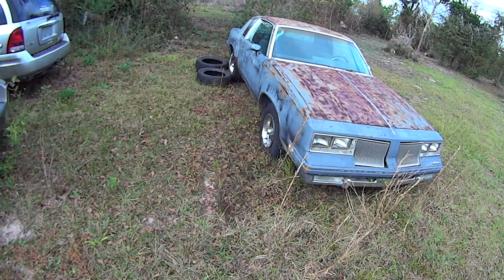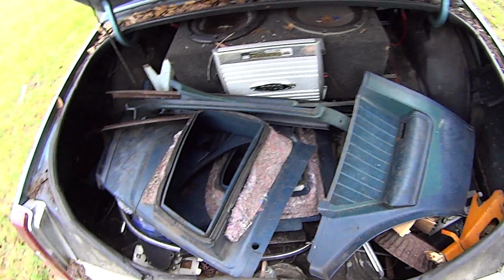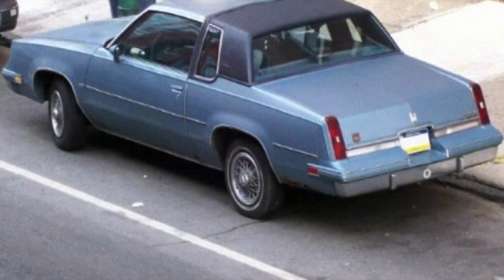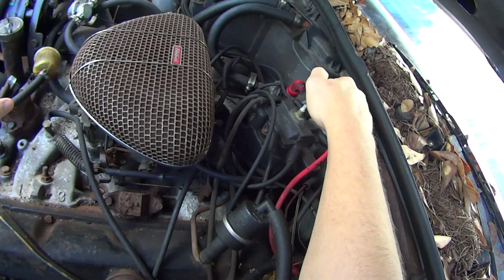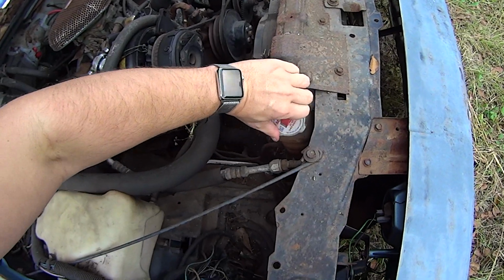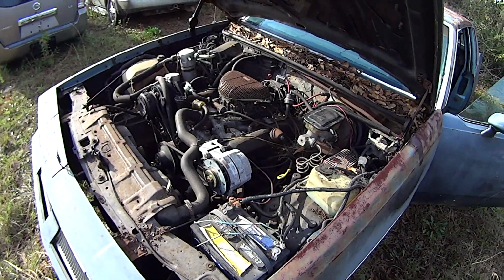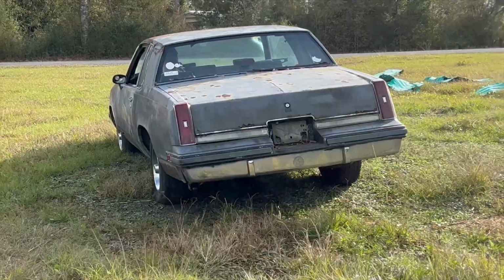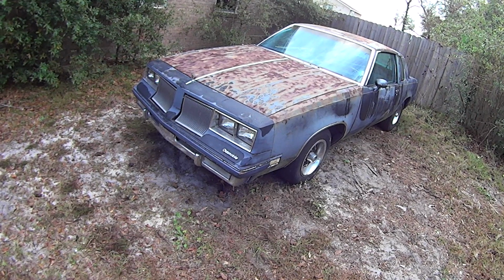Will it start after 5 years? 1986 Oldsmobile Cutlass Revival!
It's time to resurrect the Cutlass. I've kept it waiting for 5 long years... This is the first car I've ever bought, and is also the first car I've ever put a wrench on.